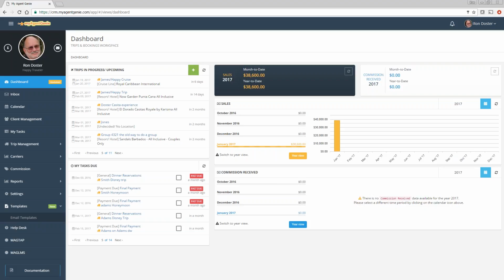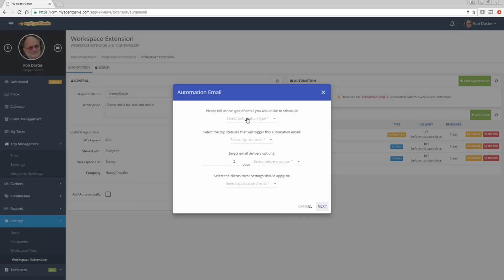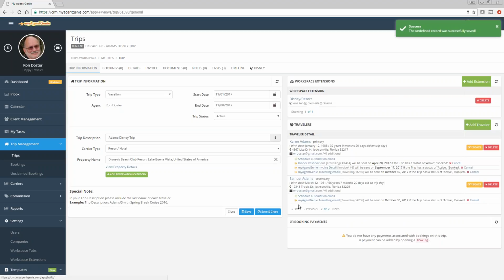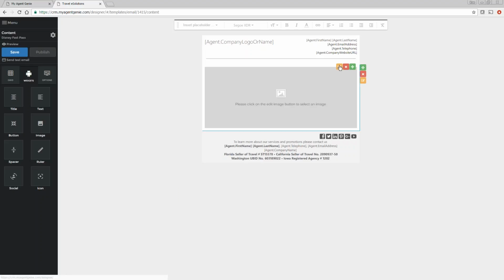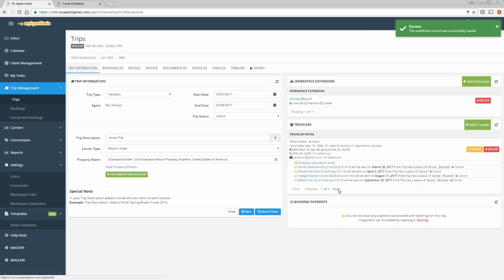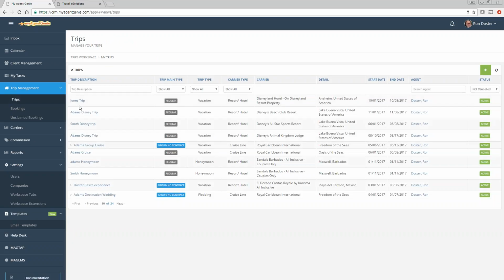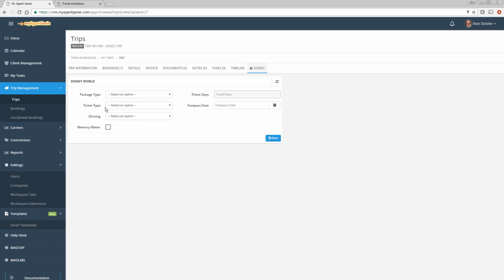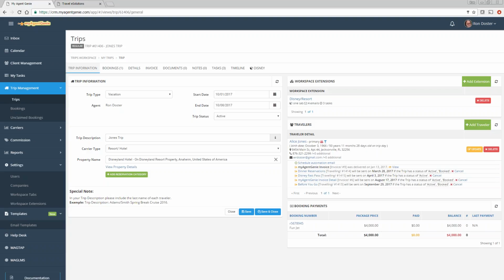MAGcrm for Disney Vacation Planners!